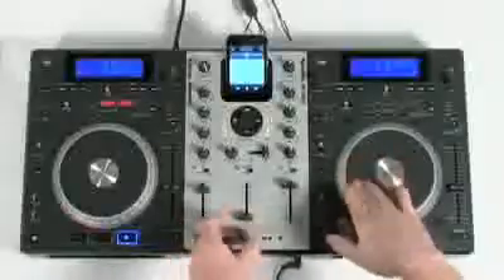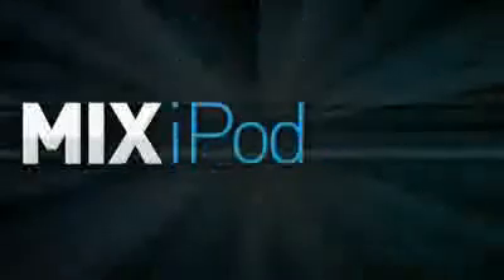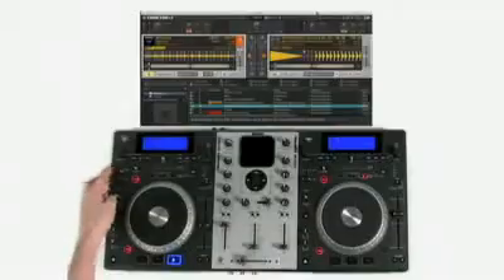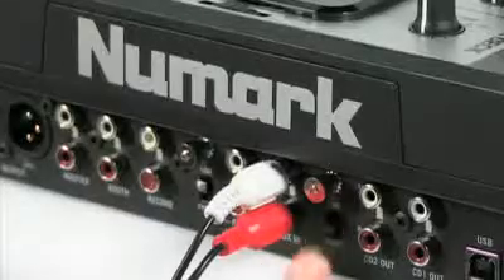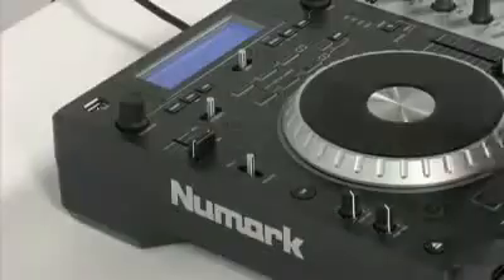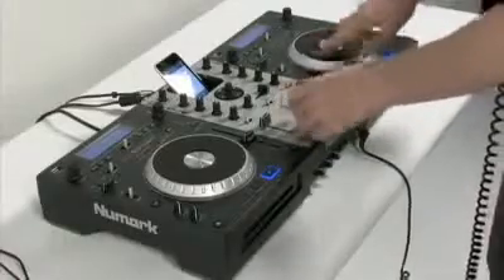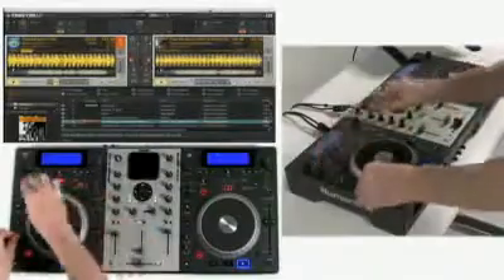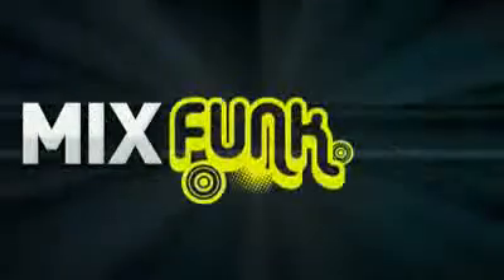ML 23521174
Video Migrado